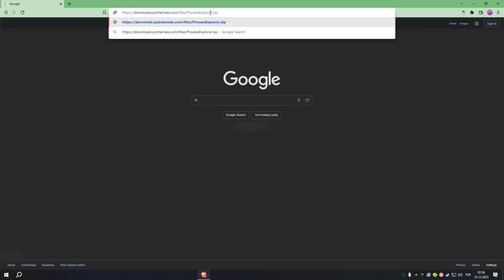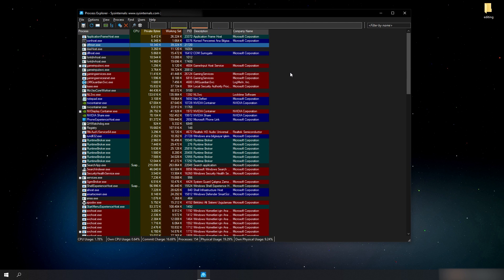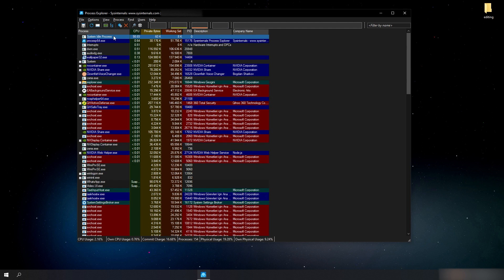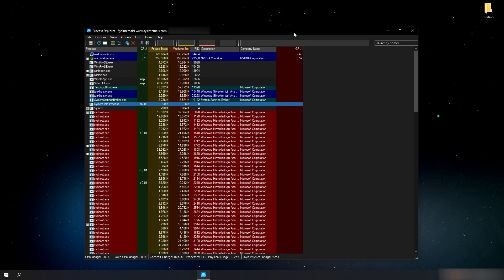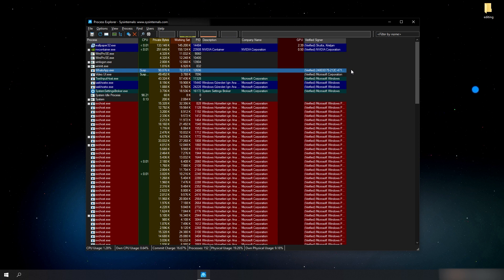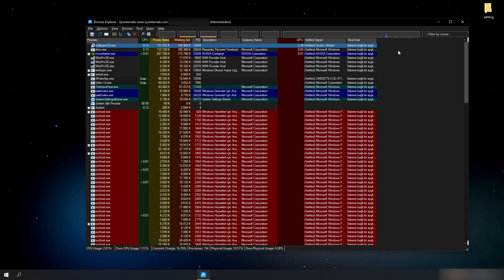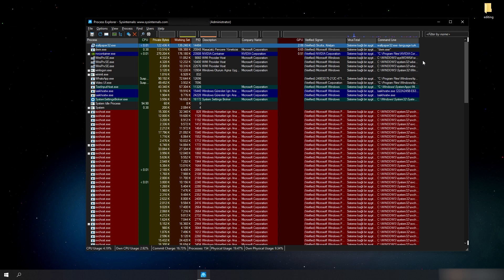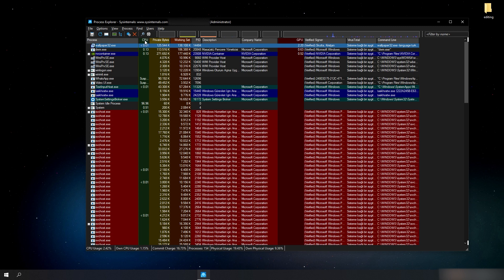How to use "Process Explorer" (Sysinternals)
I demonstrated How to use the Process Explorer, it is a great tool to find and identify viruses.